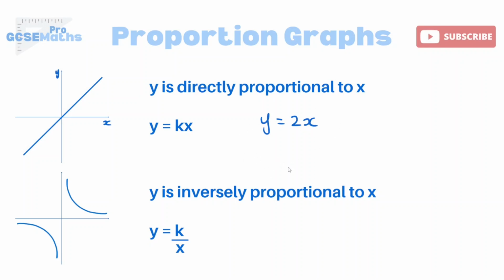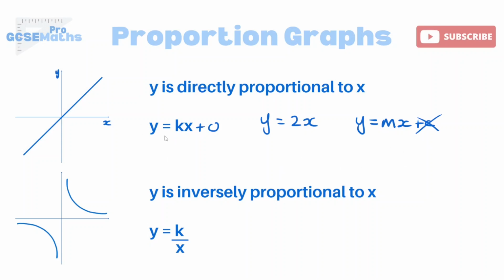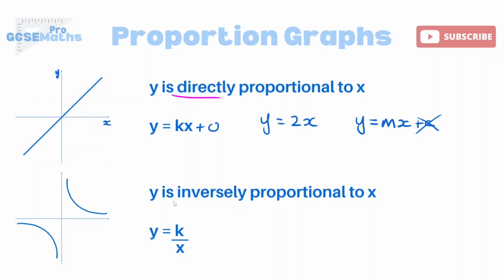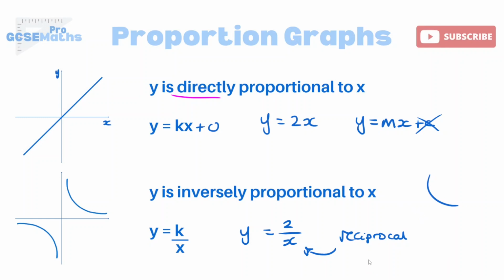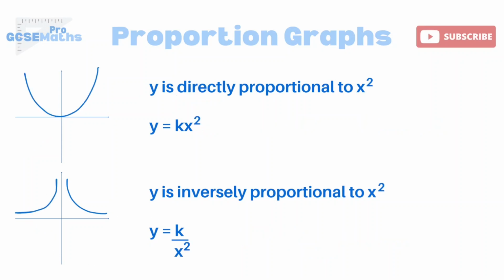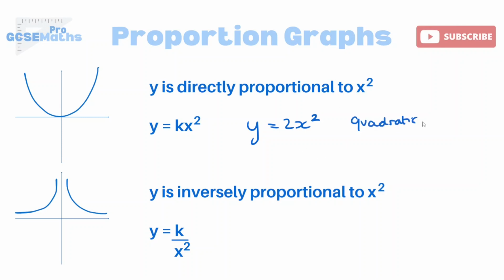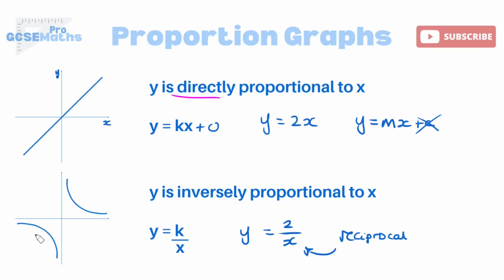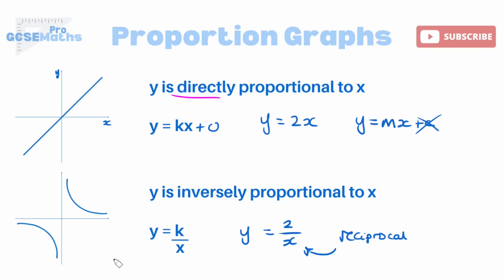Proportion Graphs - Part 4 | GCSE Maths Pro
In this video we go through the final part of proportion which is specifically looking at how the proportion relationships and formulae relate to graphs. This is specifically straight line graphs and reciprocal graphs.

Questions:
0:00 Introduction
0:21 y is directly proportional to x
3:10 y is inversely proportional to x
4:45 y is directly proportional to x^2
6:18 y is inversely proportional to x^2